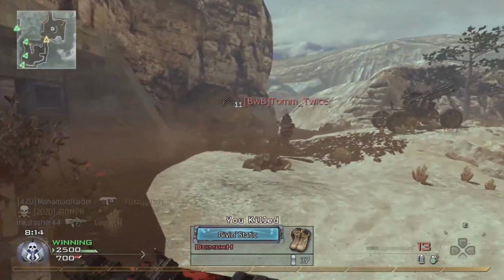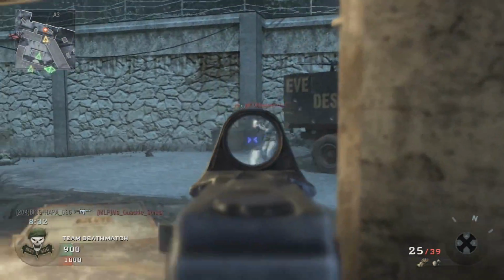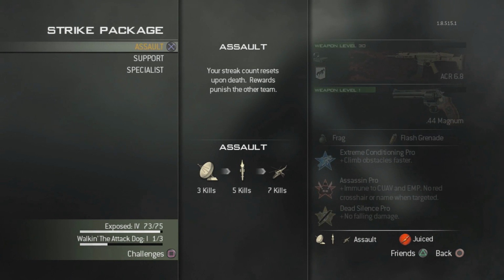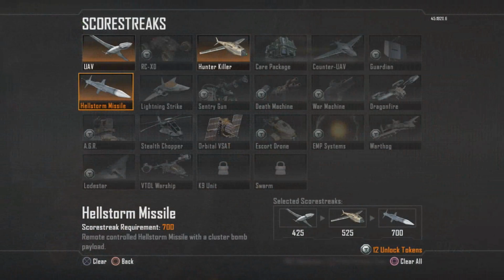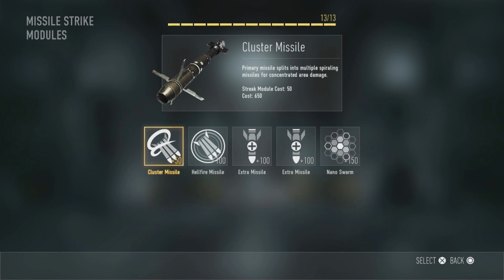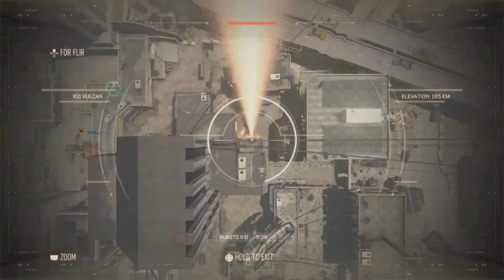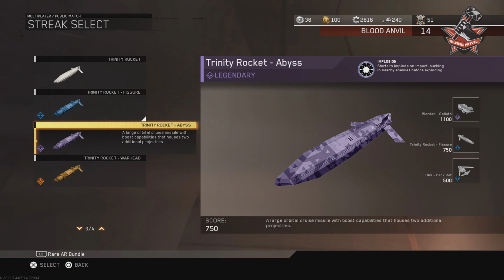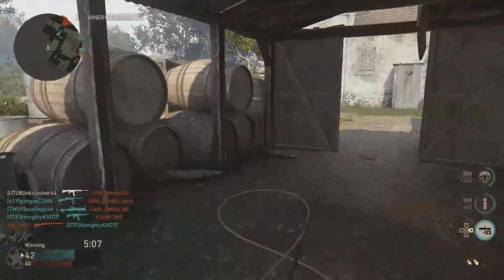The Evolution of The Predator Missile (Predator Missile in Every Call of Duty)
In this Series we look at the evolution of Call of Duty. In this video we look at the The Evolution of The Predator Missile in every Call of Duty Game. Hope you Enjoy!